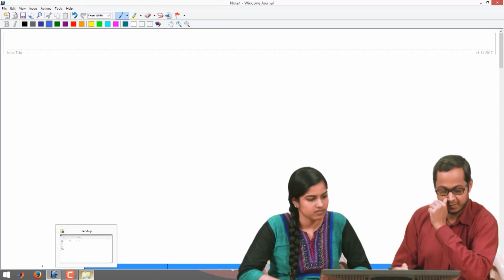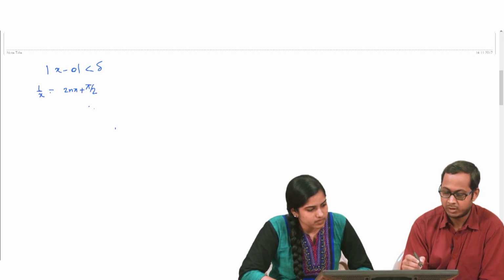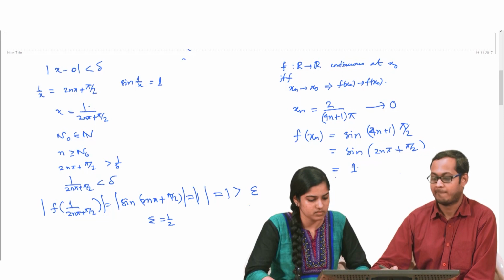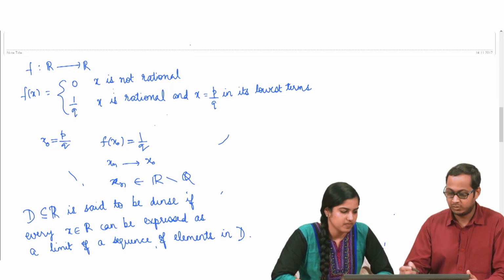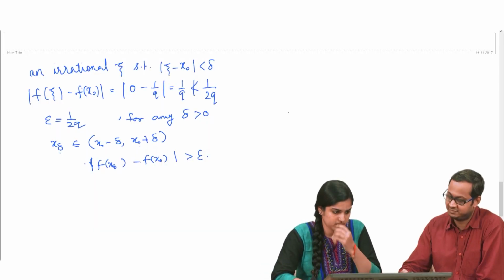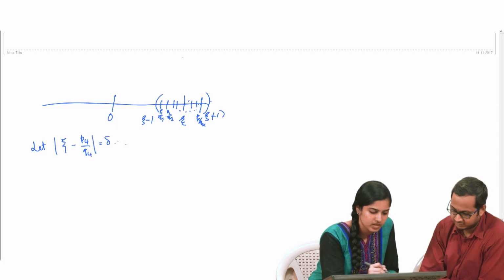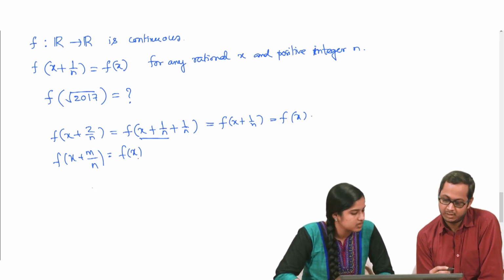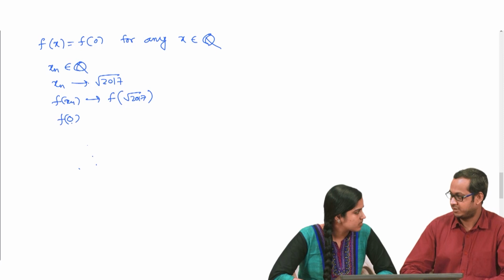Episode 3: Examples and Counter Examples